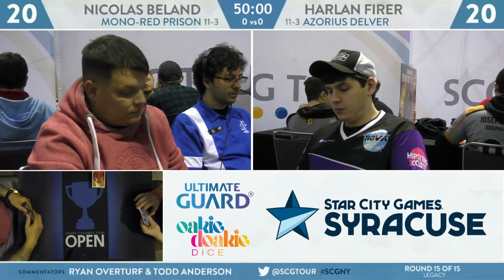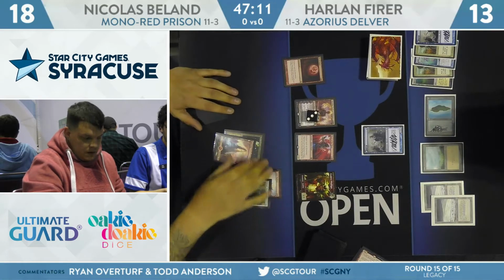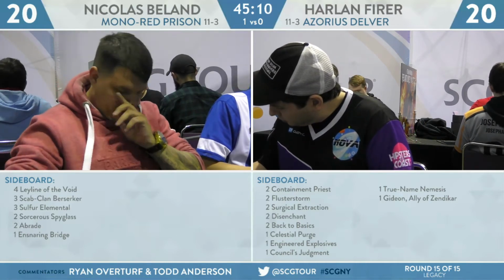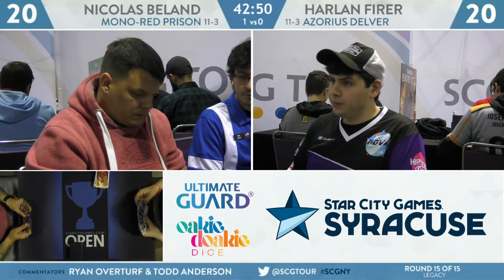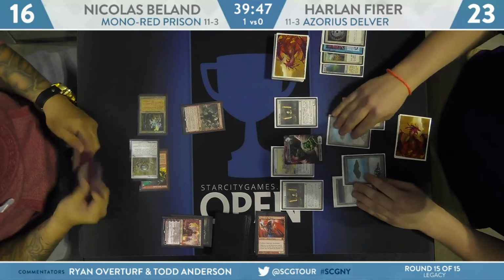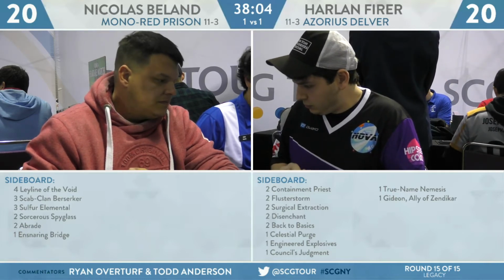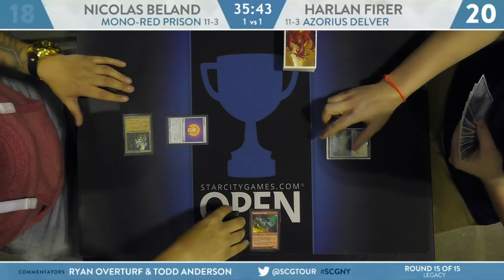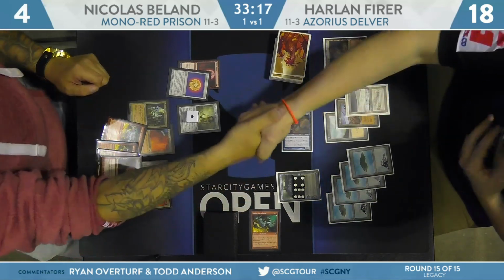SCGNY: Round 15 - Nicholas Beland vs Harlan Firer | Legacy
From SCG Syracuse on March 2nd, 2019